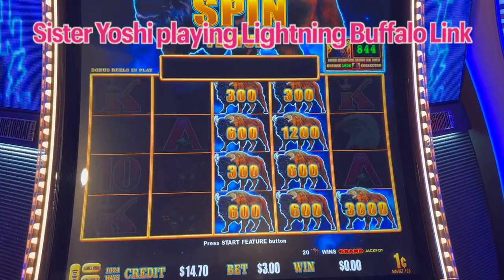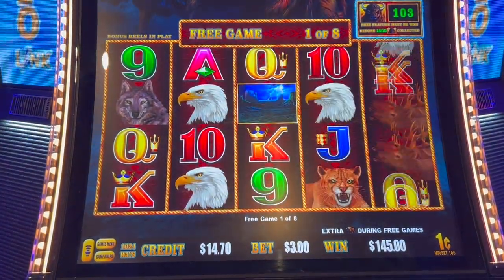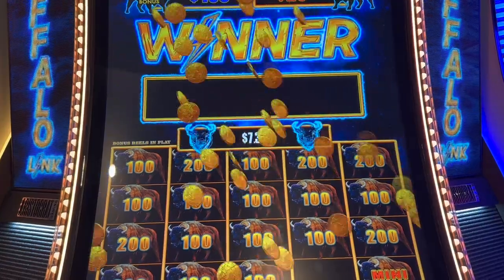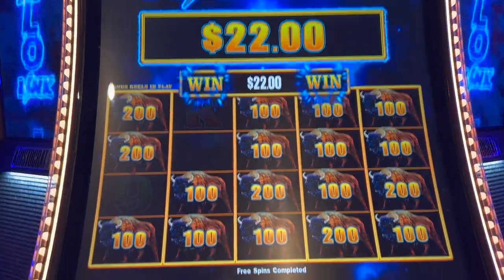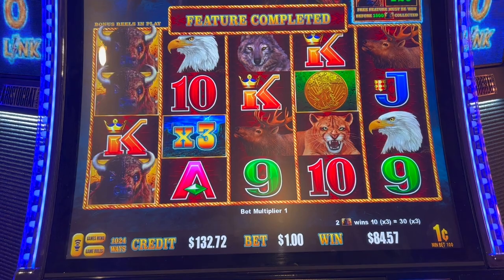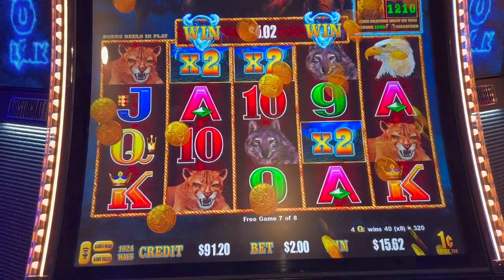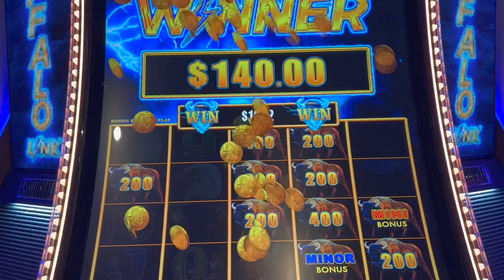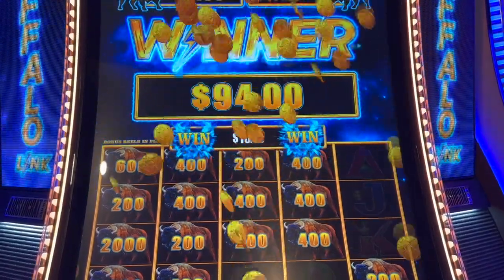I PLAYED LIGHTNING BUFFALO LINK & I KEPT GETTING the BONUS!!! HOT MACHINE!!! New Slot!!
THIS NEW SLOT WAS HOT!!! BONUS AFTER BONUS!!! On Lightning Buffalo Link

If you would like to have access to channel perks & more then here is our membership

We upload casino slot videos everyday & consists of slot play from myself (Yoshi), my sister (Sister Yoshi), & my mom (Momma Yoshi)! The slot play mainly consists of bonuses, big wins, and jackpots but will include live slot play from time to time to show the reality of the casino.

These videos are intended for 18+ only. If you have a gambling problem then please seek help. Gambling is not a way to get rich and make money fast. Use a predetermined budget and know your limit.

© All uploads are the intellectual property of Yoshi slots. You do not have permission to re-use or publish any part of them without my written approval.